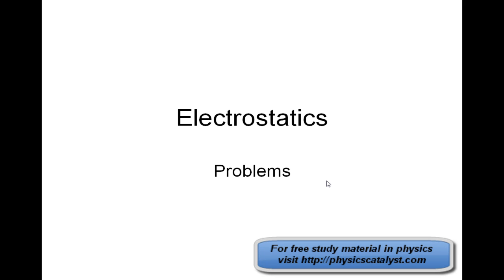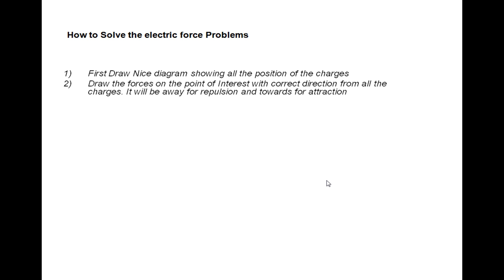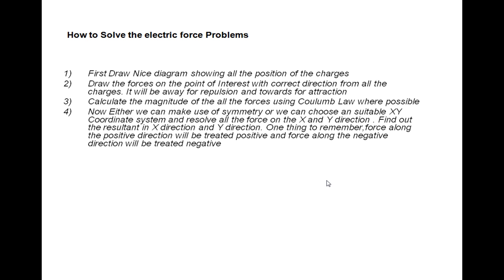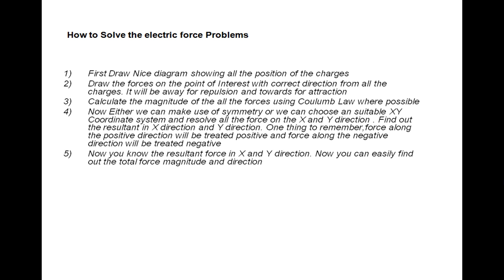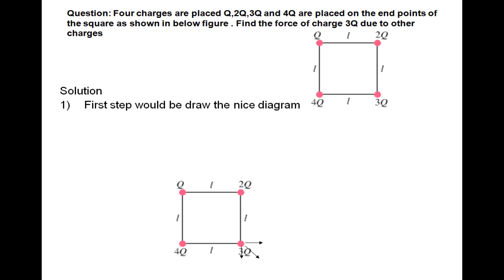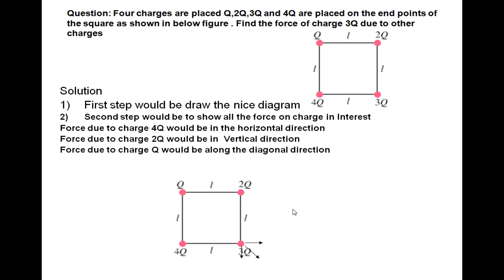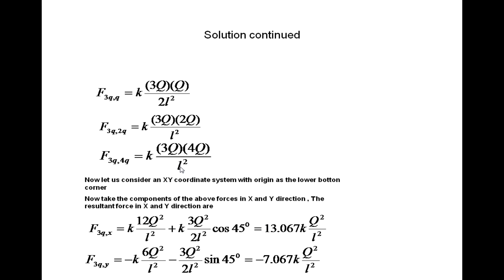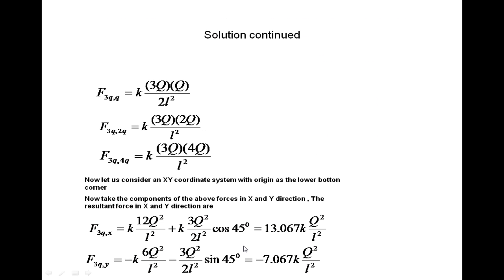How to solve electric force problems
know how to solve electric force problems along with an example.